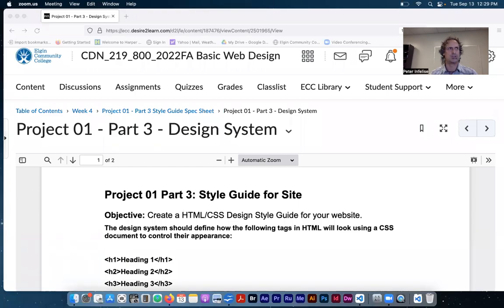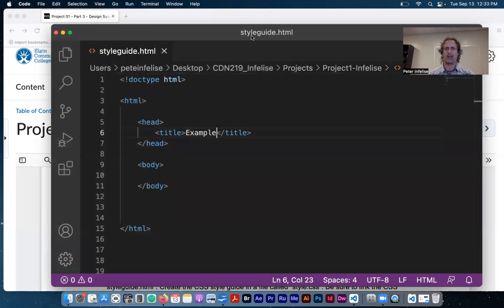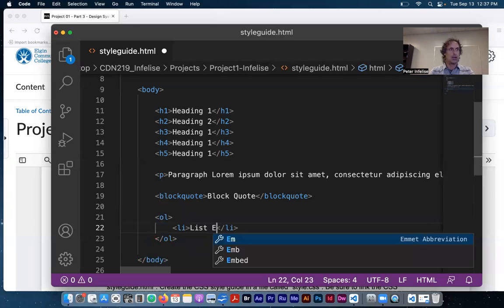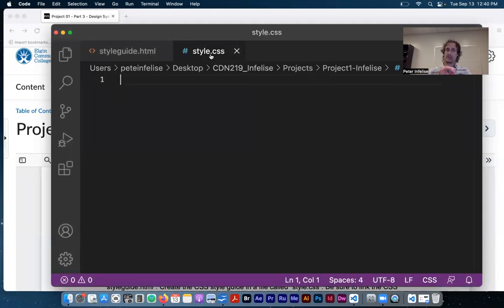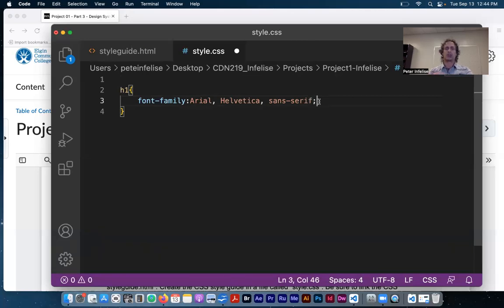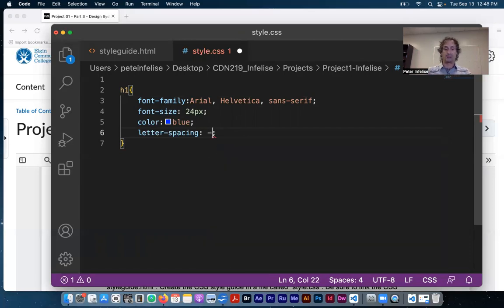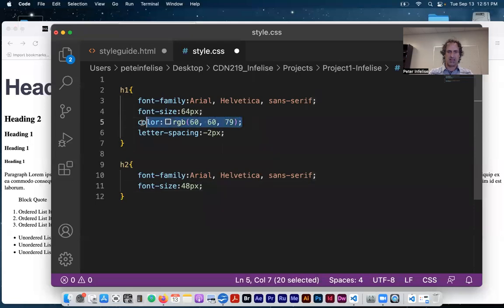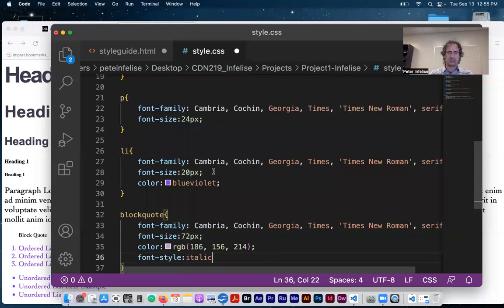CDN219 Project 01 Part 3 Style Guide